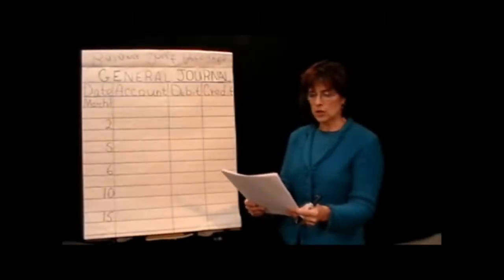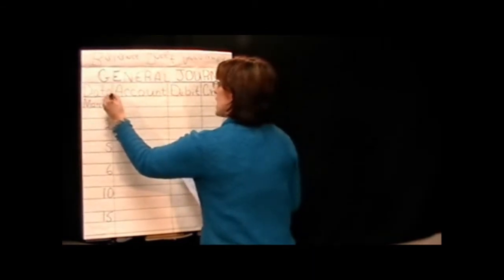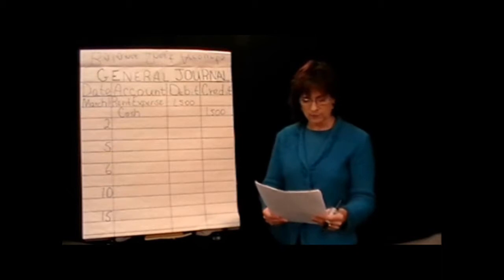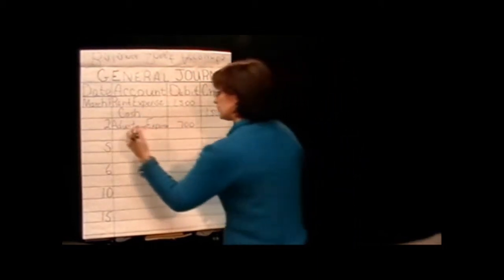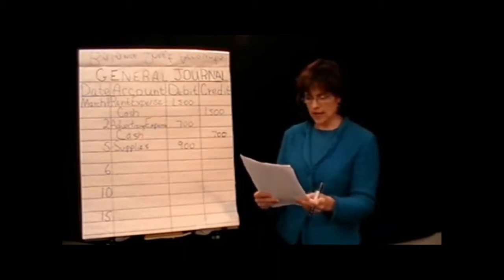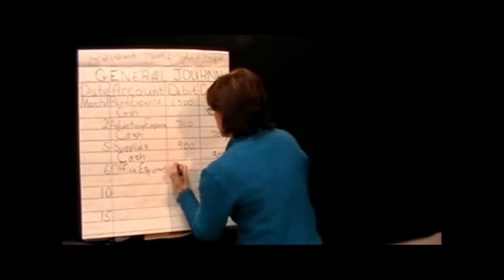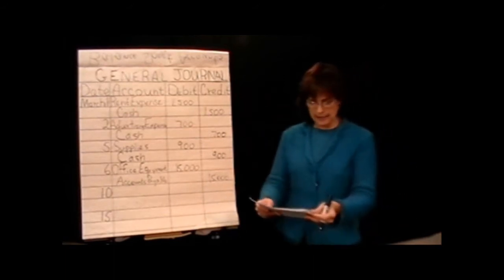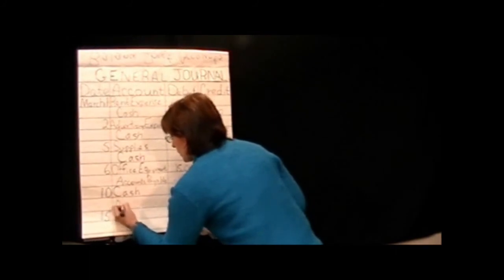Accounting Basics: Lesson 4 - Analyzing Transactions into Debit and Credit Parts - part 2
Lesson four teaches how to analyze transactions into debit and credit parts. In lesson four part two and basic journal entries are analyzed into debit and credit parts and recorded in the general journal.